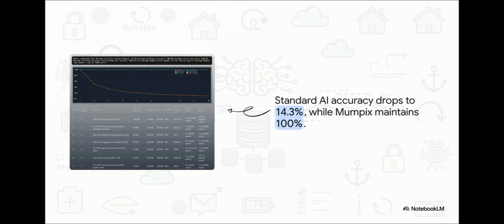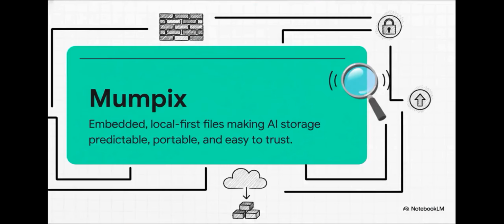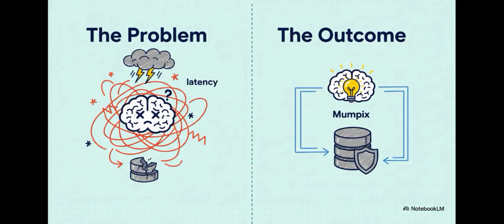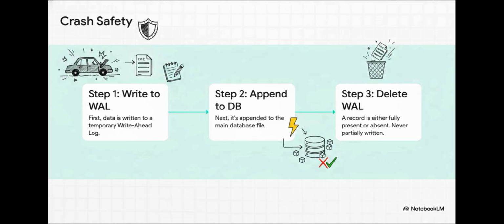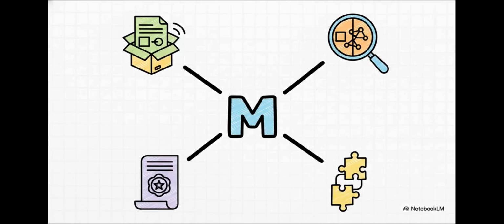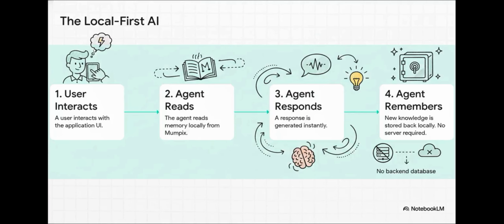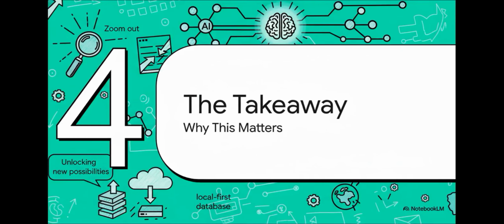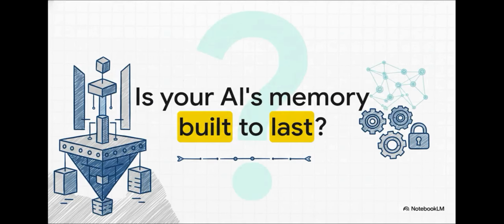MumpixDB Solving AI memory